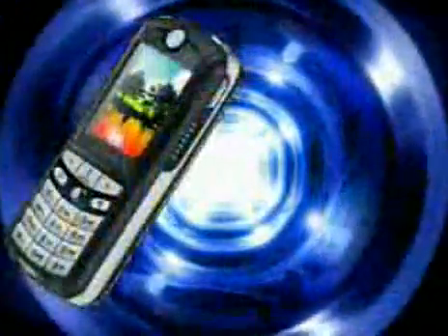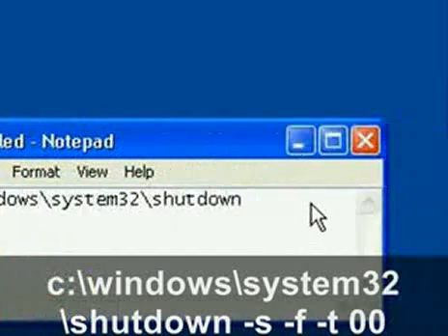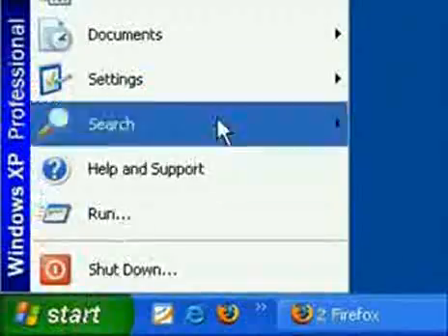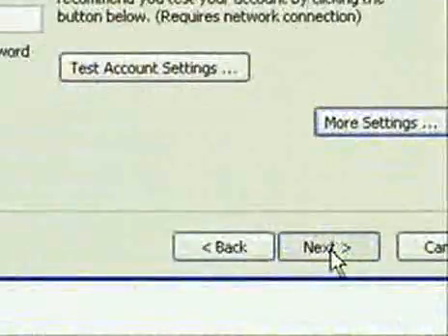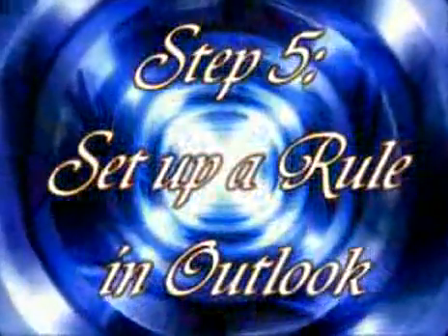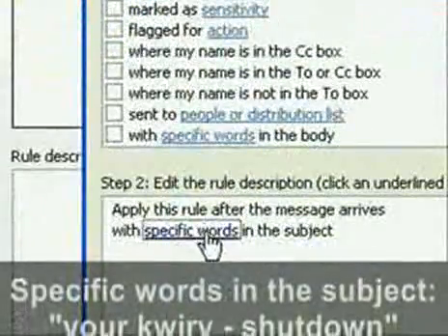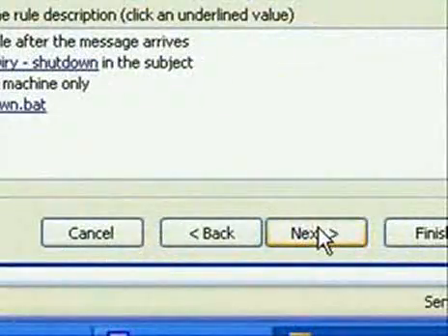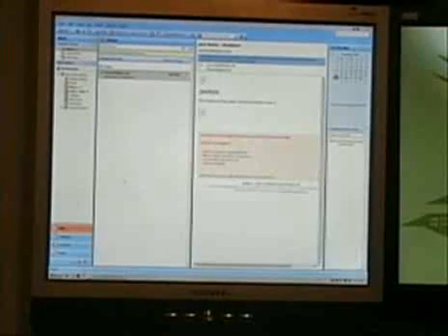Turn off the computer with a mobile phone Video